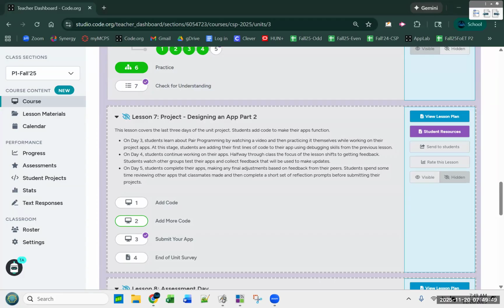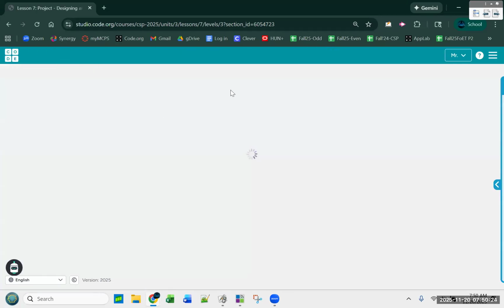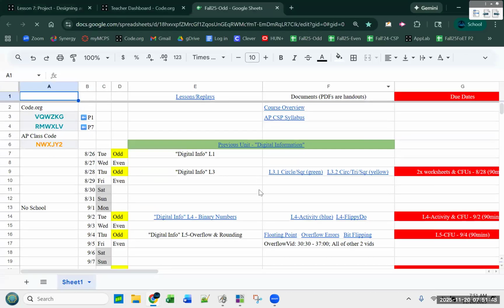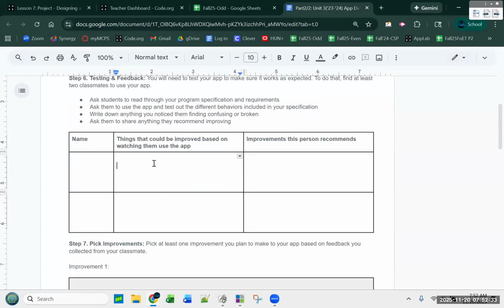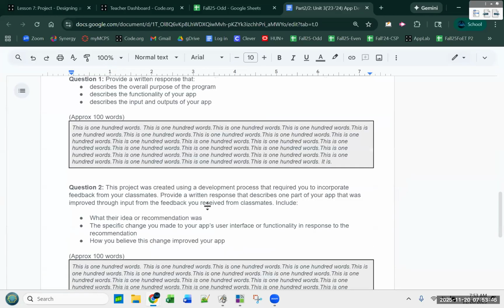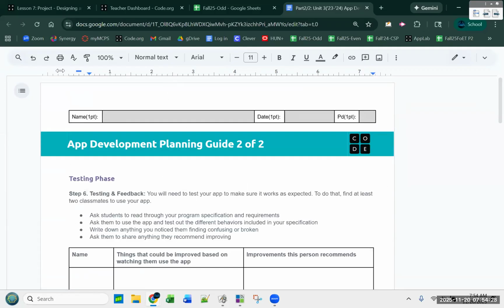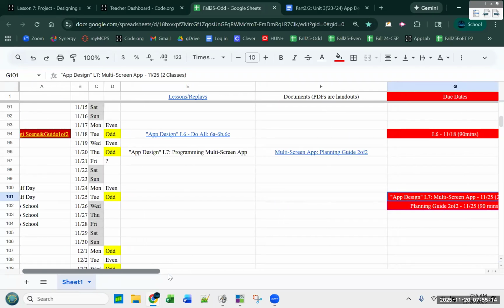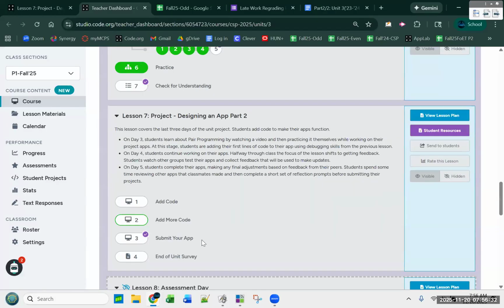"App Design" L7: Programming Your Multi-Screen App